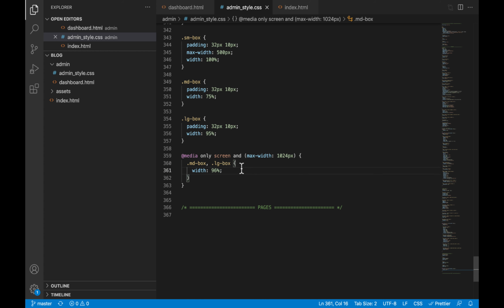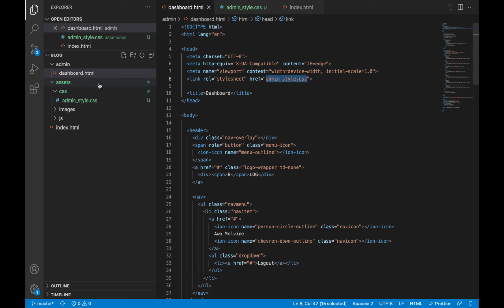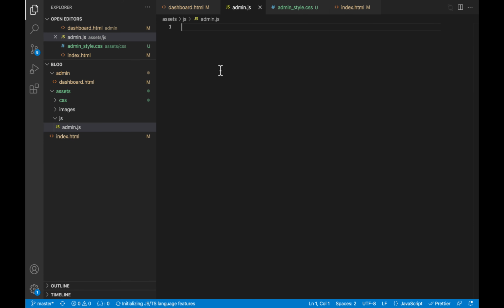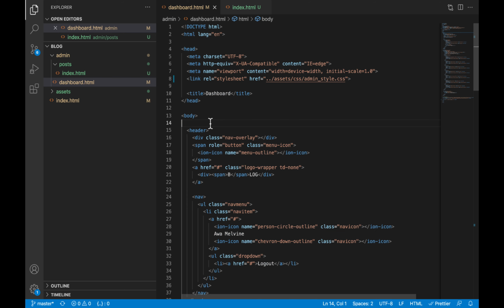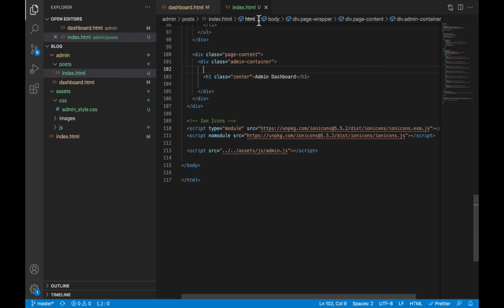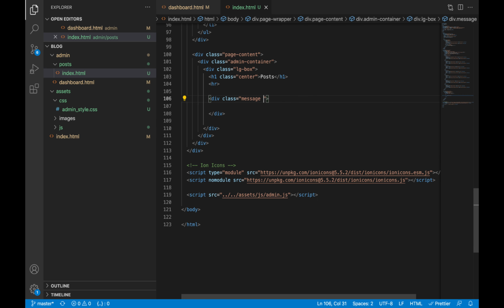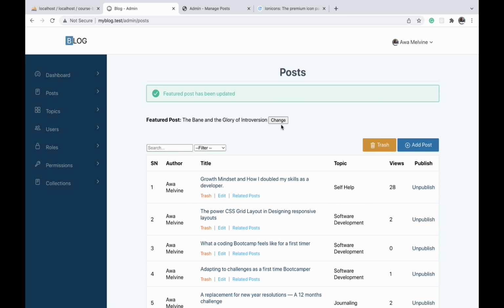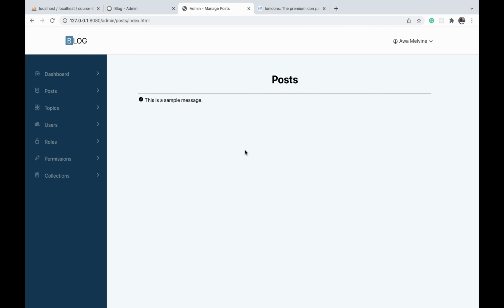Design a Professional Blog: Add manage posts page 16